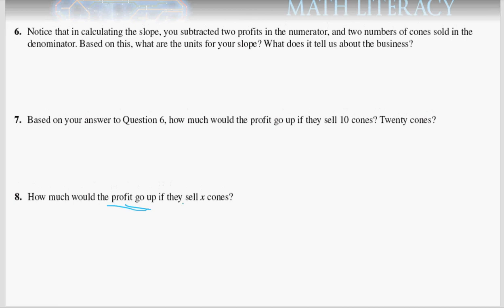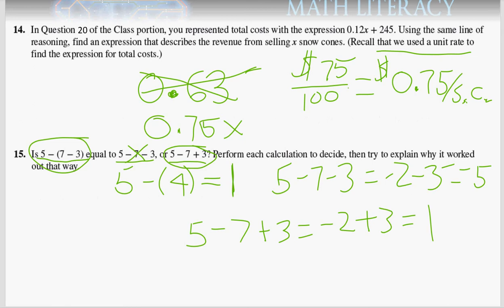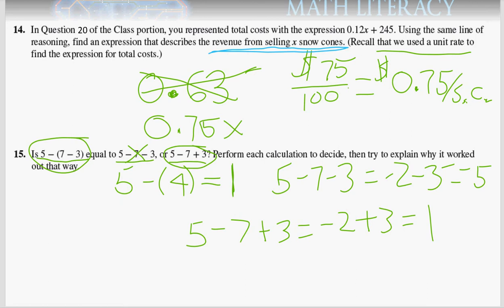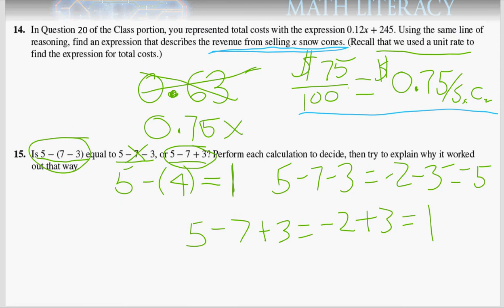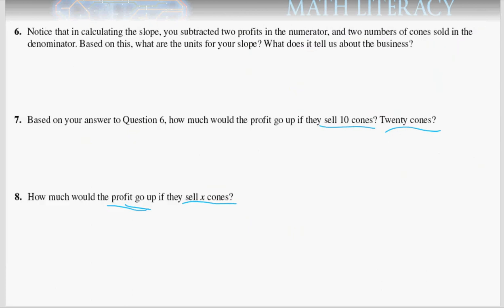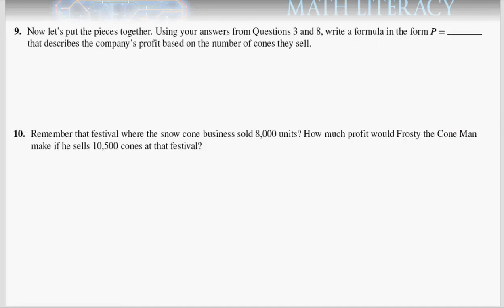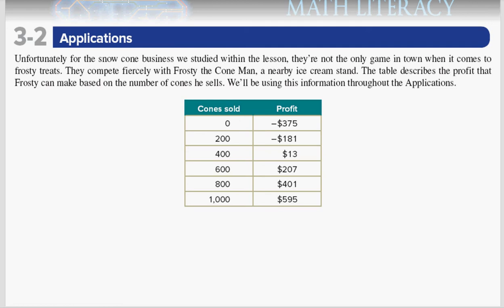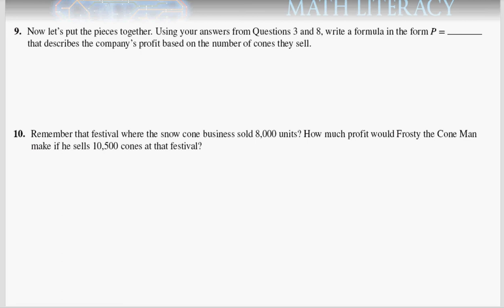lesson 3 2 homework question 8